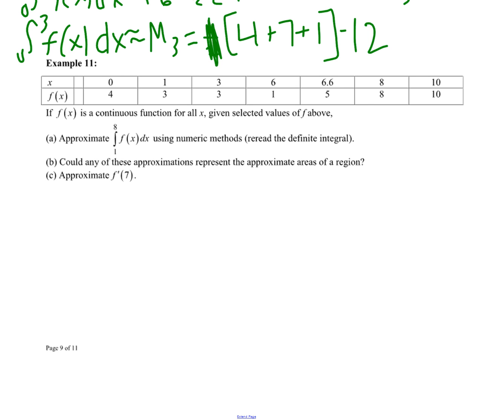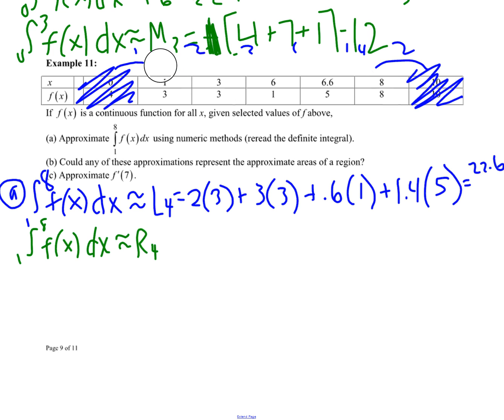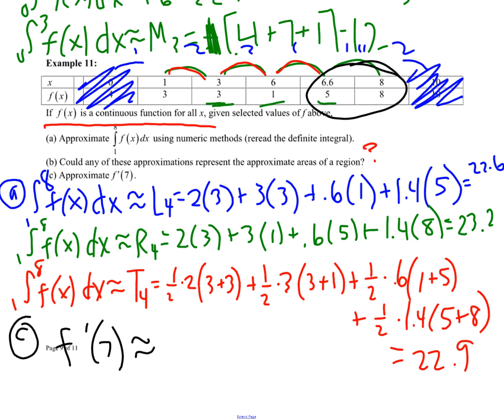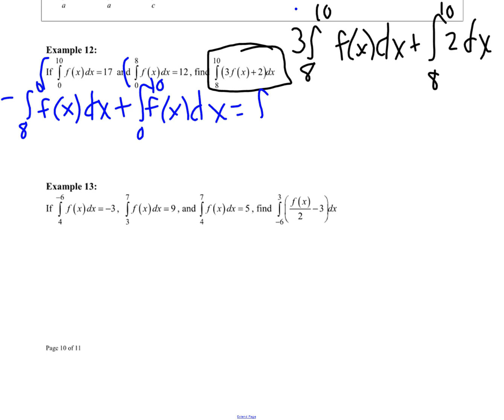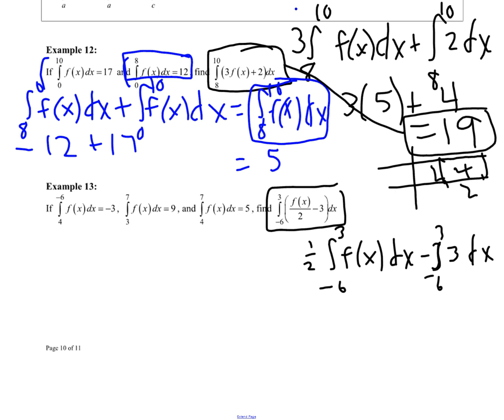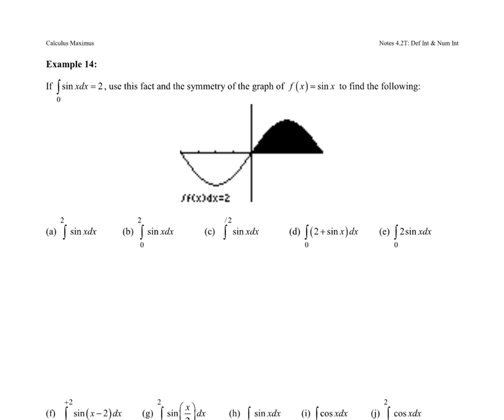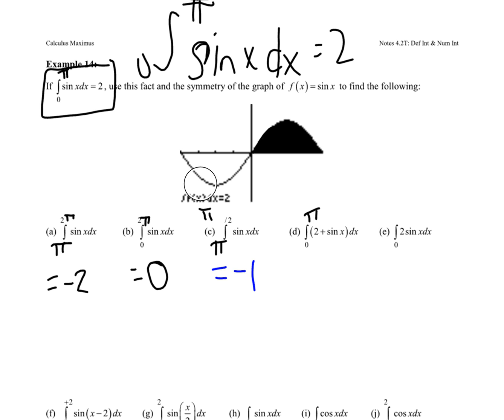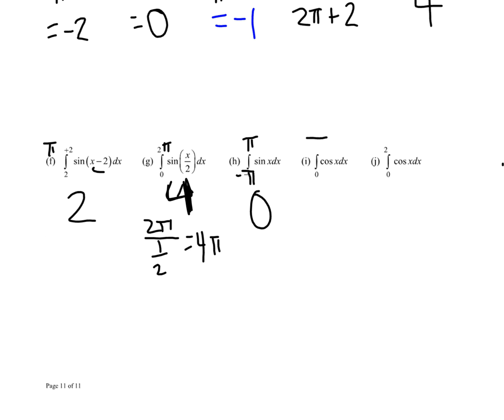4.2 Definite Integrals - Examples 11-14